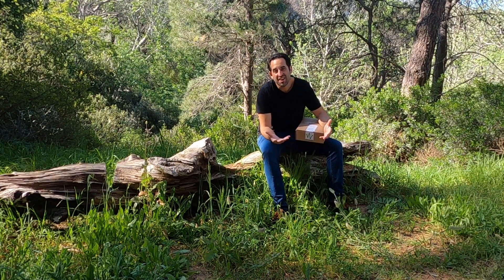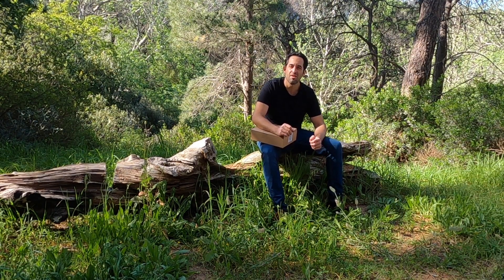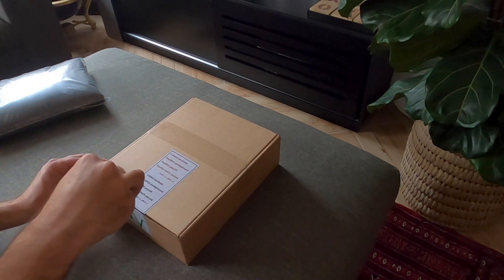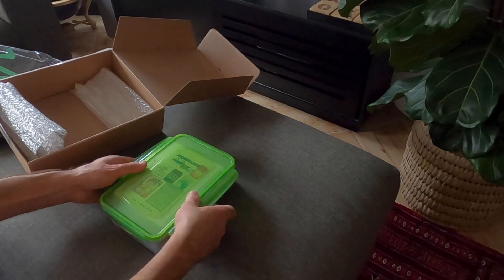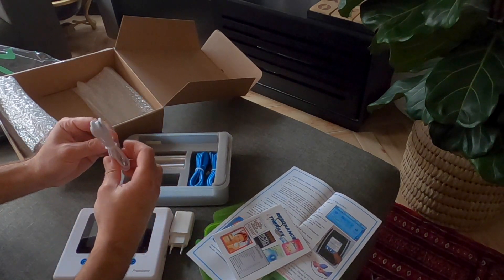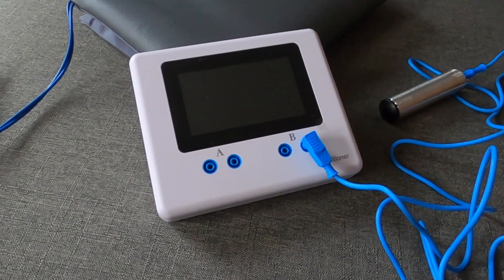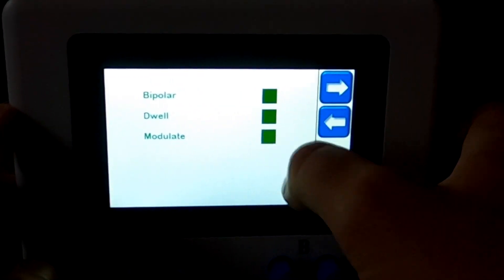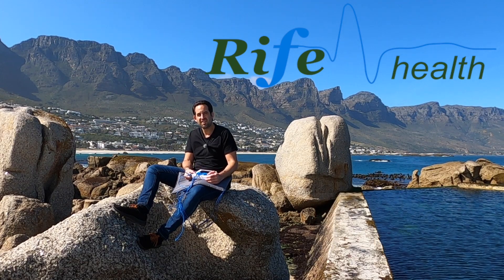Wave 6 Resonator Unboxing & Quick Look by Jason of Technobok Media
The Wave 6 resonator brings with it advanced capabilities in a compact form factor. Jason of Technobok Media takes a quick look at what it has to offer and what comes in the box.

To order you Wave 6 Resonator or other Rife Health device, head over to our website.